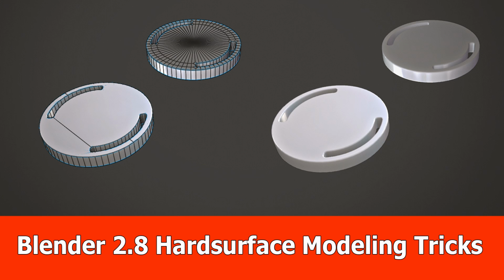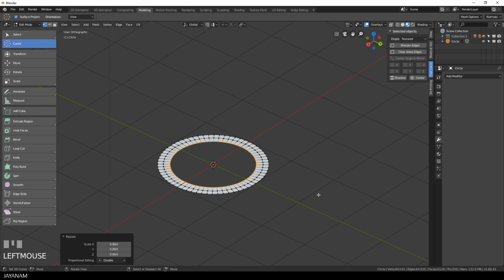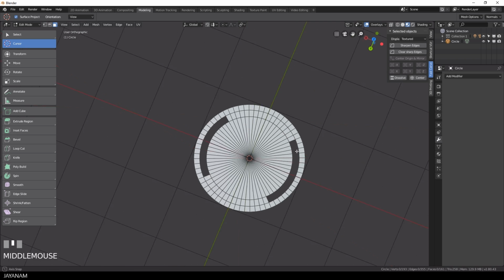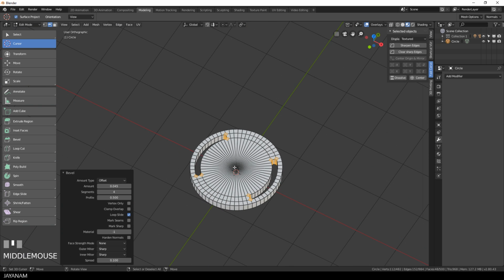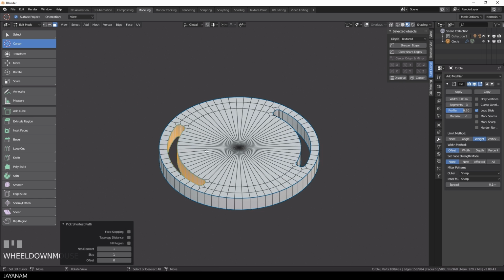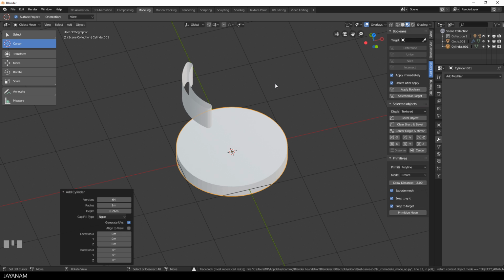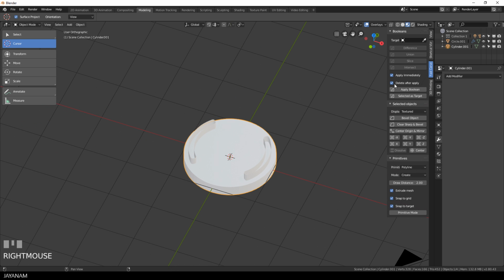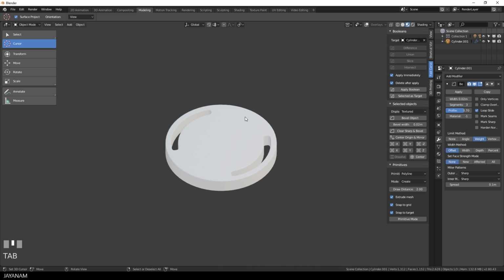Blender 2.8 Hardsurface & Boolean Modeling Tips & Tricks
Here is a new Blender 2.8 hardsurface and boolean modeling tips & tricks video in which I show 2 methods of creating a simple hardsurface model.

I use the fast carve addon for the second method which is free, you can get it from my github: